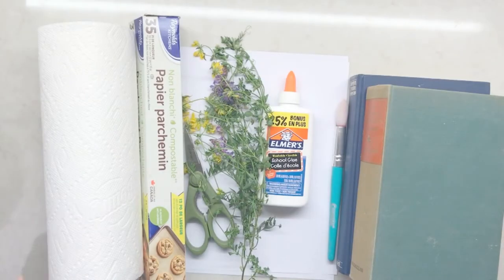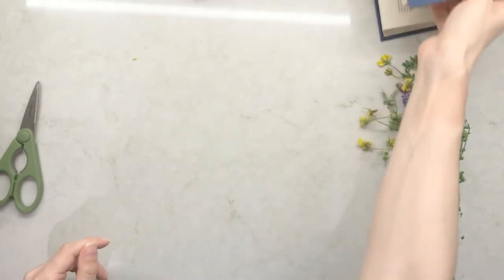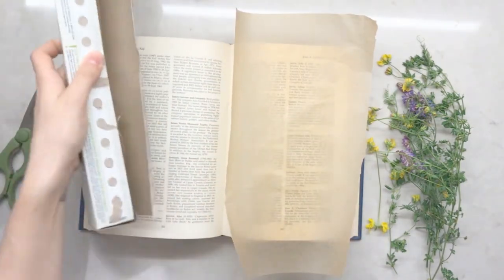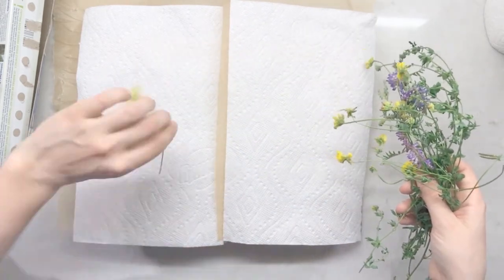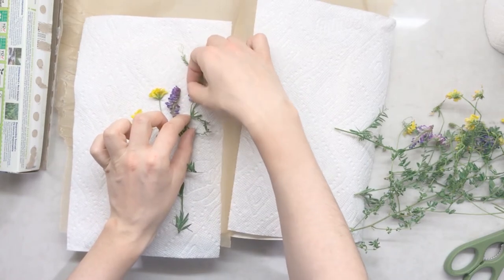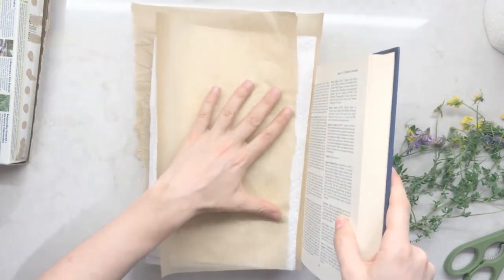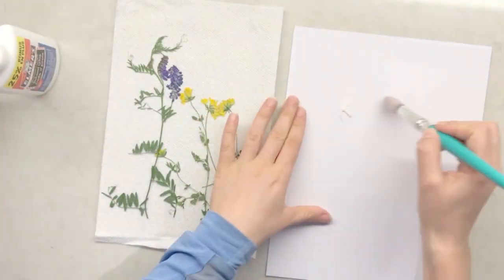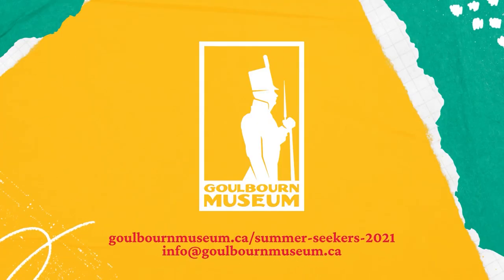Pressing Pro | Summer Seekers 2021